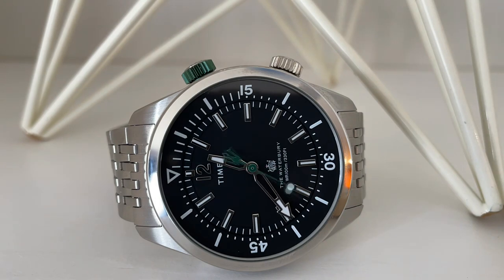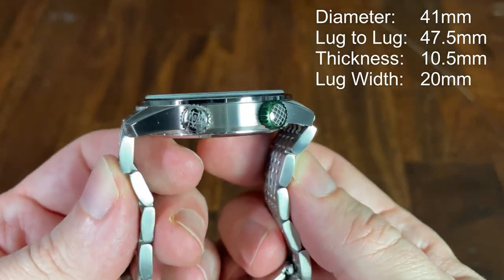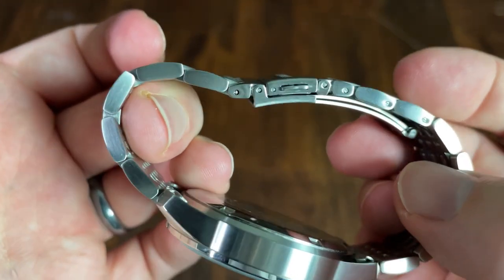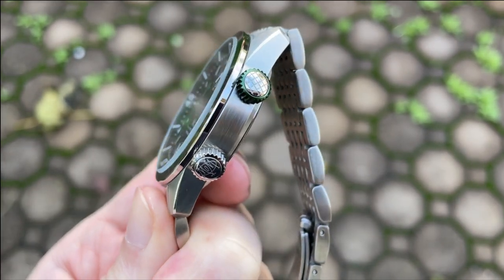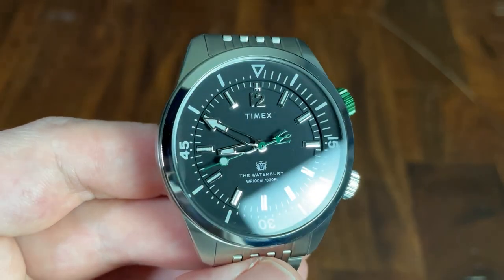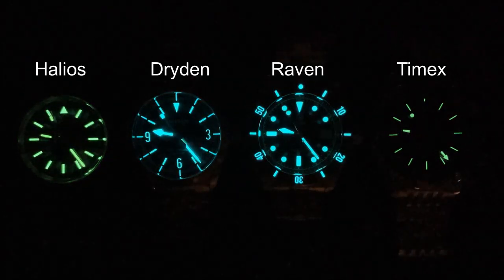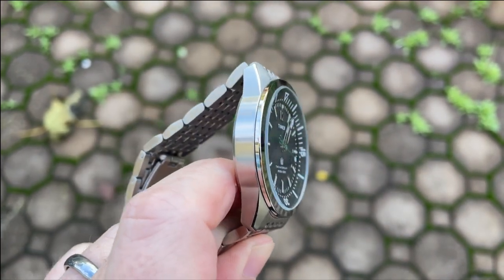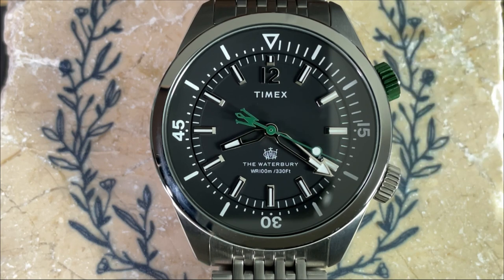Timex Waterbury Dive 41mm - A Compressor Style Quartz Watch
00:00 Intro
00:36 Price
00:50 Case
01:20 Bracelet
01:58 Caseback
02:14 Movement
02:32 Crowns
02:56 Crystal
03:06 Bezel
03:19 Dial
03:46 Hands
04:13 Lume
04:21 Wristshot
04:32 Pros and Cons
05:24 Comparables
05:50 Outtro